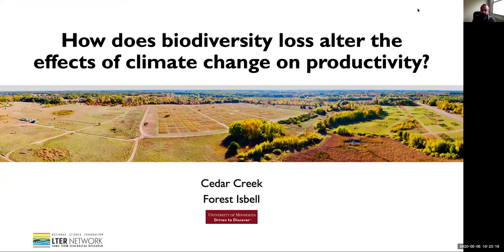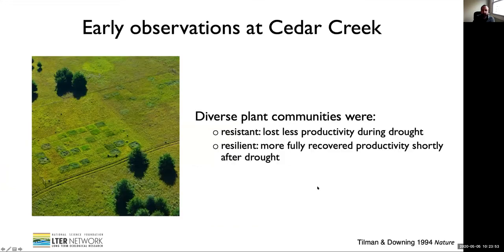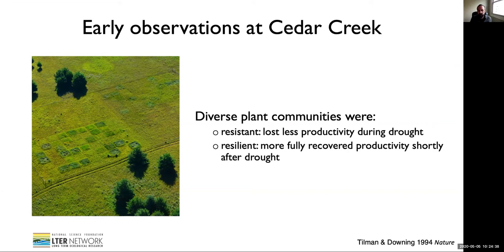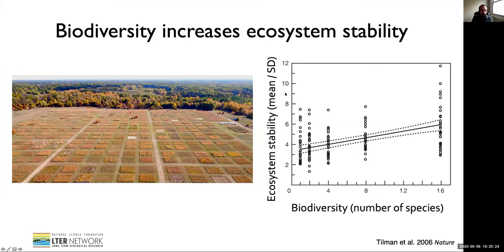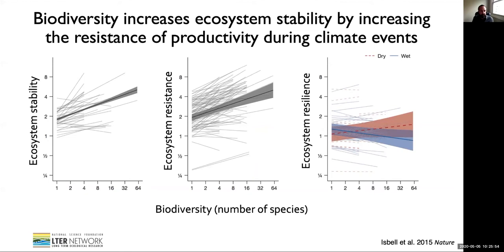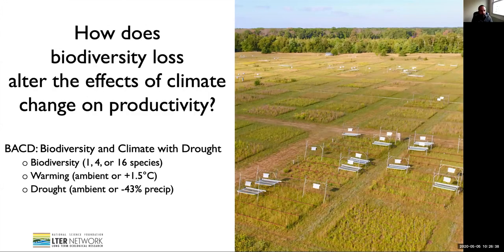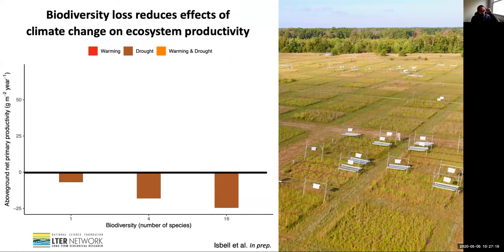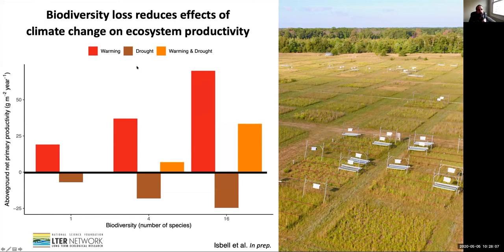Cedar Creek LTER Site Lightning Talk 2020 05 05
Forest Isbell, co-investigator of the Cedar Creek LTER Program, shares current research news and emerging directions for the site. Each year, investigators in the Long Term Ecological Network come together to share the most interesting science news from their sites. In 2020, due to COVID19-related physical distancing, these talks took place on line. Each talk is presented individually and viewers can also find discussion segments posted